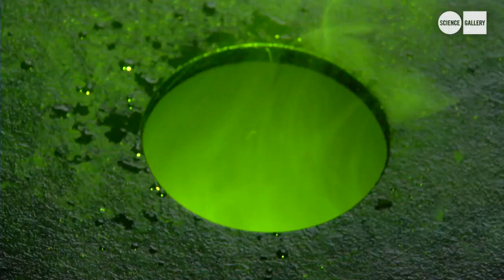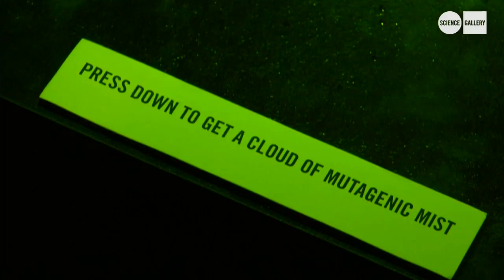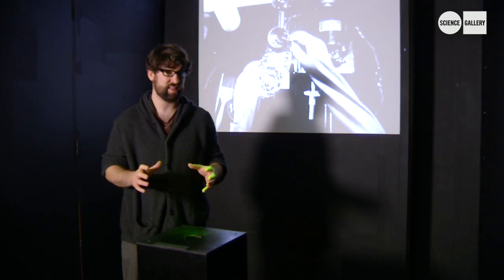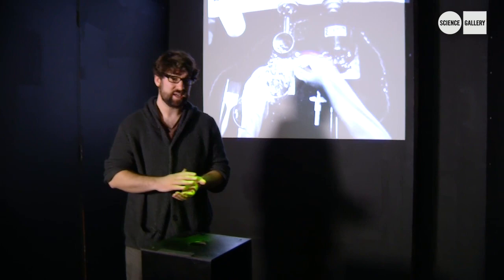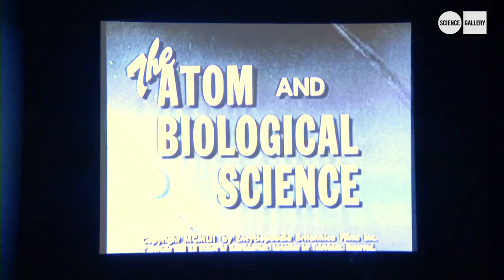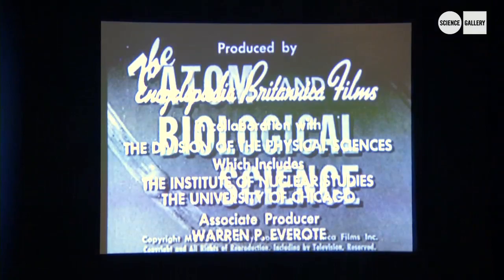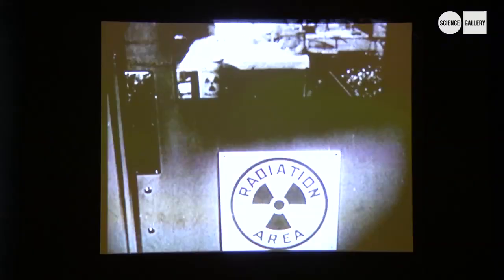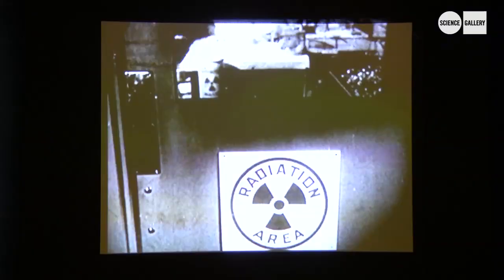MUTAGENIC MIST at EDIBLE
MUTAGENIC MIST by THE CENTER FOR GENOMIC GASTRONOMY

Since the mid-20th century, radiation has been employed to induce mutations in agricultural crops. Radioactive disaster sites such as Chernobyl display an increase in genetic variation as do the test fields and 'gamma gardens' of the many national radiation breeding programs around the world. These mutagenic breeding programs have occasionally yielded plants with commercially valuable mutations.

Mutagenic Mist allows visitors to taste one of the most commercially successful radiation-bred foods in the world. An edible, smellable mist is served by firing a vortex cannon. This mist contains a peppermint oil made from Todd's Mitcham peppermint. Approved in the 1970s, it was radiation bred to be disease resistant and comprises the bulk of the world's 5,000 ton-plus annual consumption of peppermint oil.